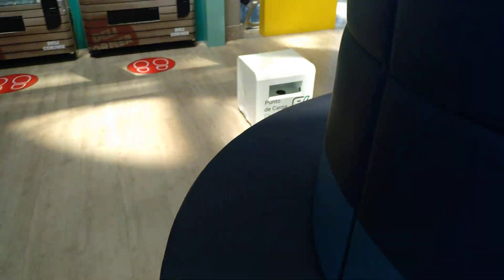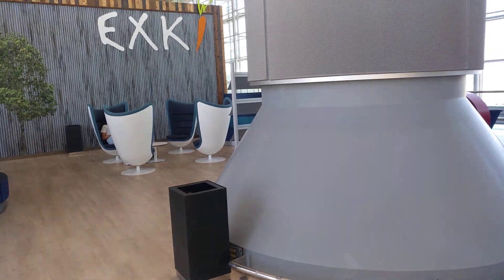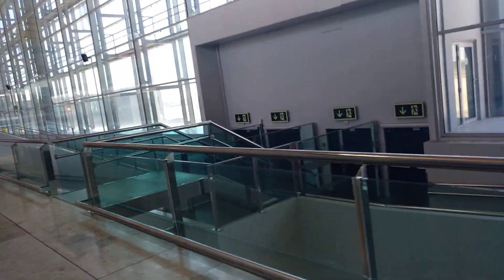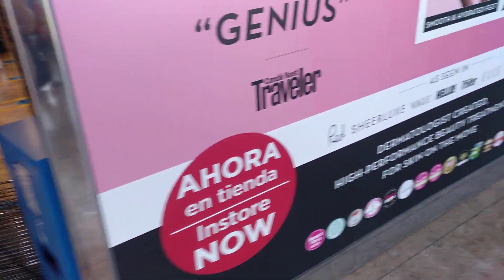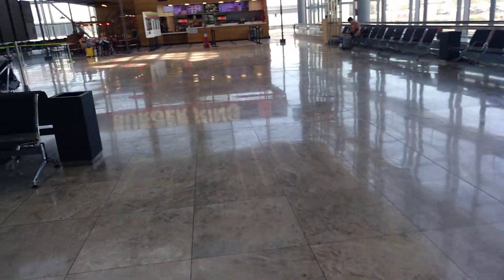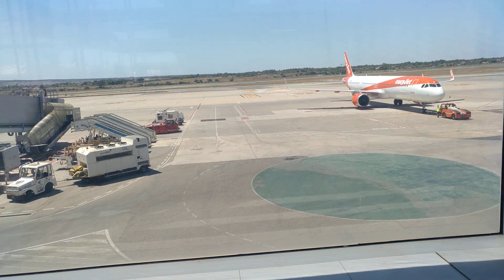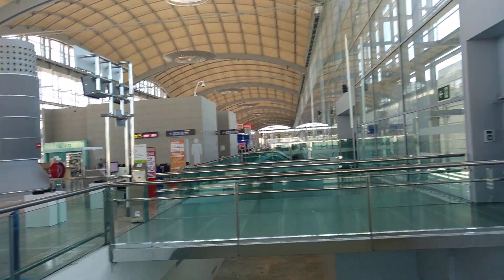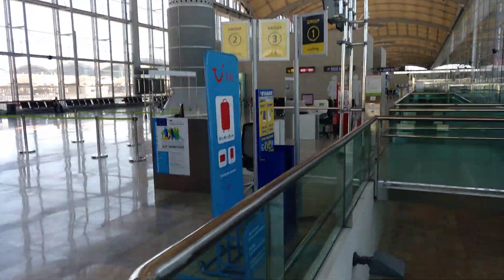Alicante Airport Exploration: Busy Terminals, Book Discoveries, and Thoughts on Protests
Join me for a quick tour around Alicante Airport, where I share insights into parking options, airport facilities, and observations on the bustling activity. Discover a new seating area with interesting book finds and get a glimpse into the immigration process. As flights become busier, I share thoughts on upcoming strikes and protests, touching on minimum wage challenges and the impact of labor shortages. Join me for a relaxed chat, airport-style, as I prepare for a flight and enjoy some downtime.

Video Description:
In this video, I take you on a casual tour of Alicante Airport, providing tips on parking, showcasing a new seating area with book offerings, and sharing observations on the airport's increasing activity. Walk with me through the immigration process, and get updates on flight statuses and strikes. Discover hidden lounges and join me for a coffee break as I discuss current issues, from minimum wage challenges to the broader impact of labor shortages. Whether you're a frequent traveler or just curious about airport dynamics, this video offers a relaxed and insightful exploration of Alicante Airport. Enjoy the journey with me, and have a great weekend, guys!